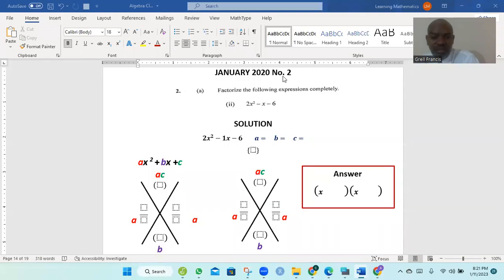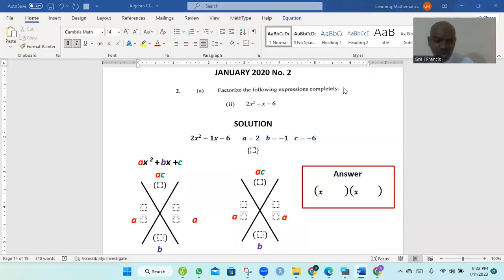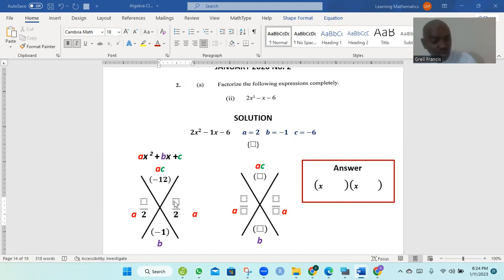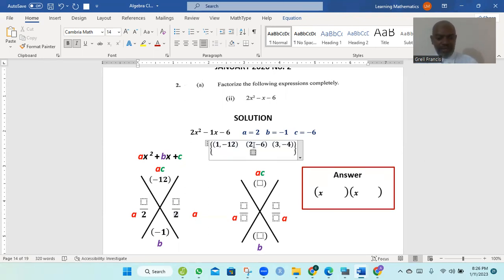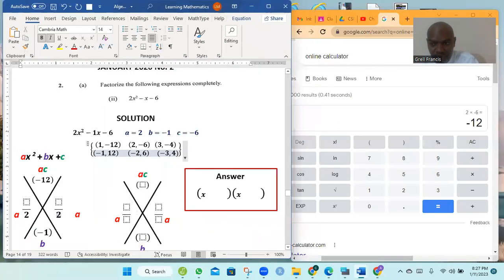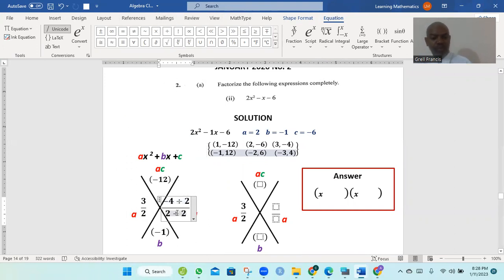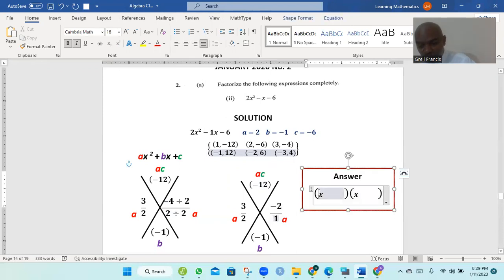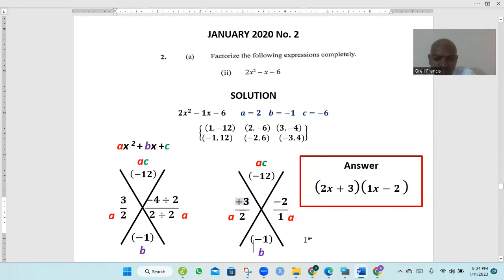Factorizing the Quadratic using the Magic X